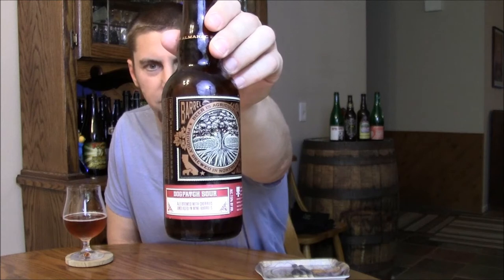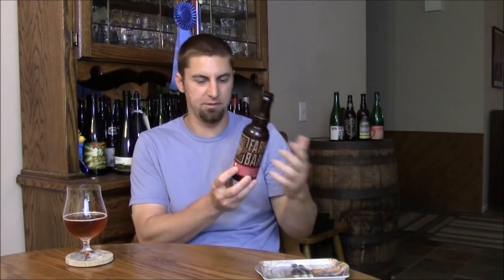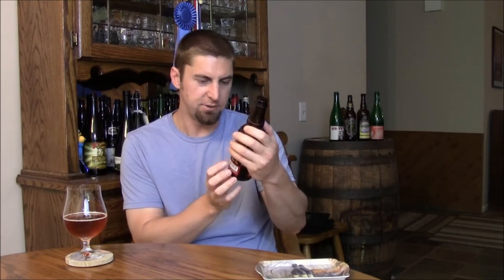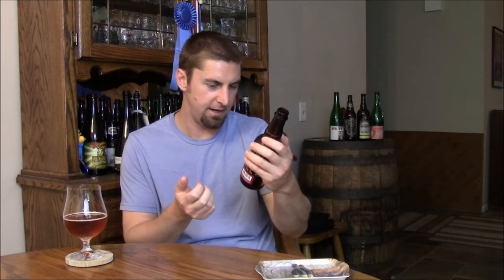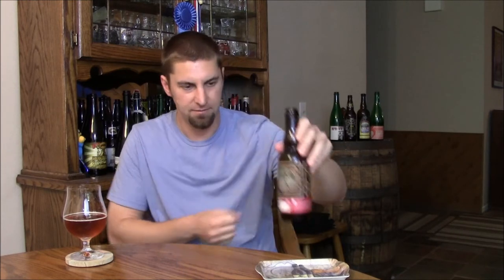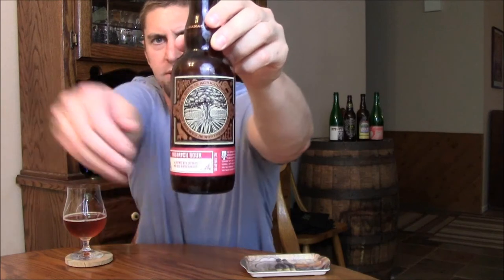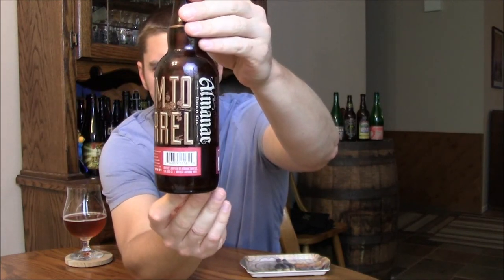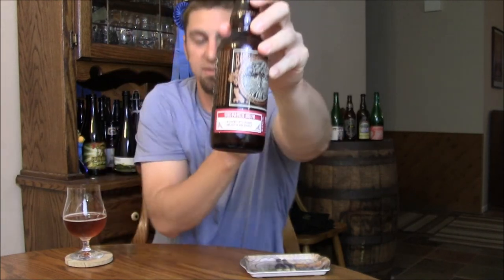Almanac Dogpatch Sour Video Beer Review | San Diego Beer Vlog EP 465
Almanac Dogpatch Sour, 7.5% ABV

NOTE: I incorrectly said that they only make barrel aged beers in the review. This is incorrect.

"This barrel-aged wild ale is named for our San Francisco neighborhood and pays tribute to the Flanders Red style of beer. Aged in wine barrels, this lightly tart ale is brewed with California Rainier cherries using a house blend of wild yeasts, bacteria and SF sourdough yeast. Pair this complex ale with ripe figs & blue cheese or seafood bouillabaisse."